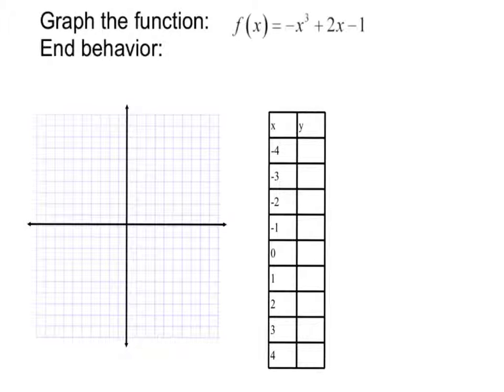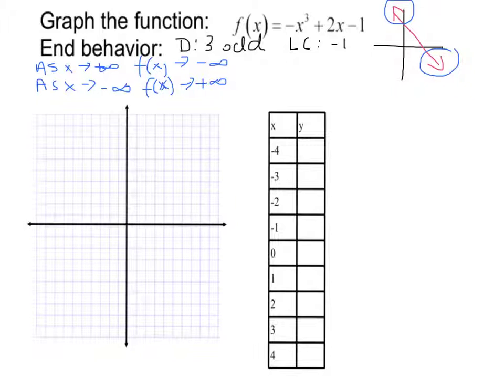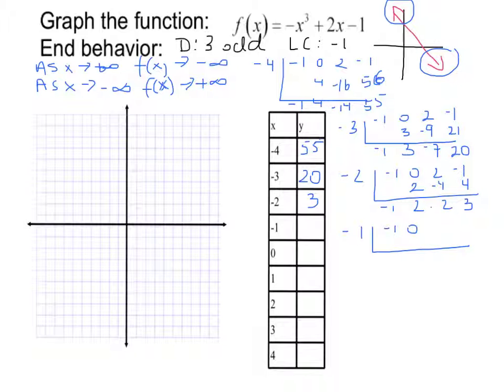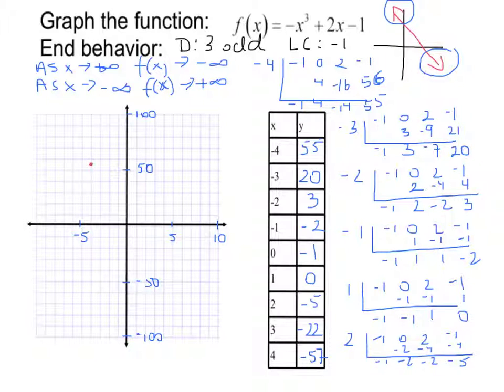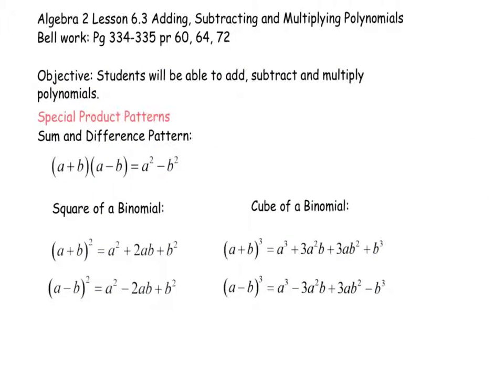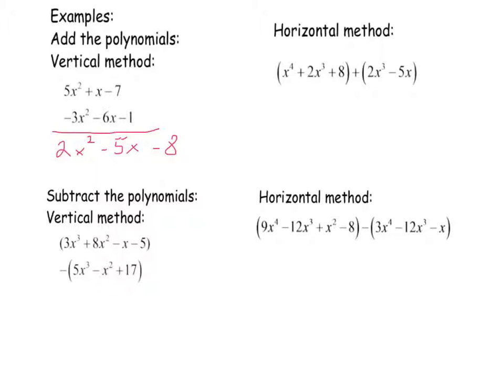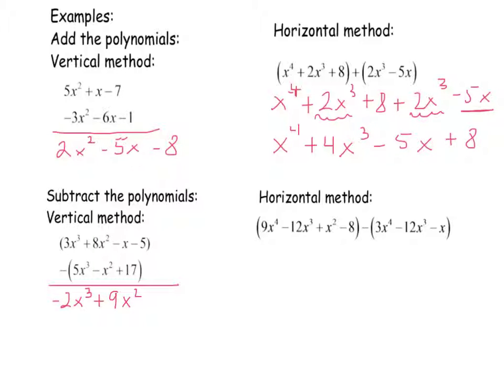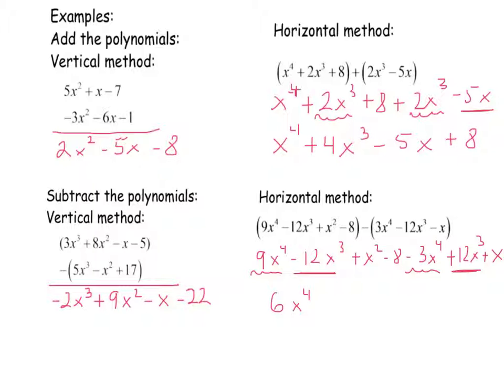Made with Explain Everything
algebra 2 lesson 6.3 day1 A